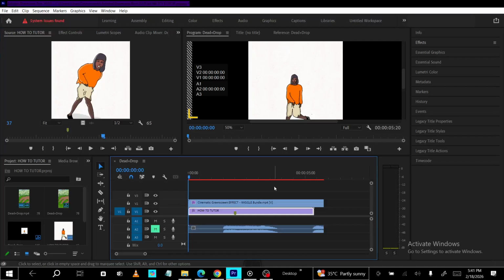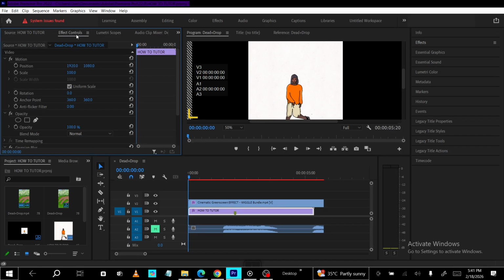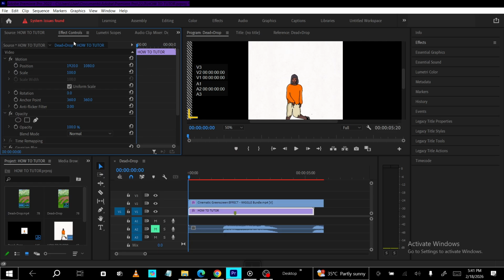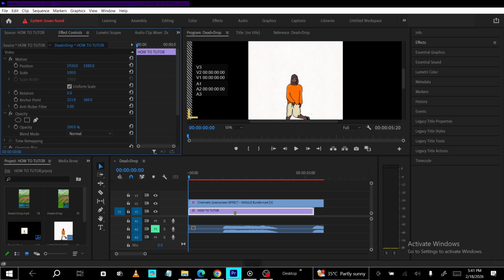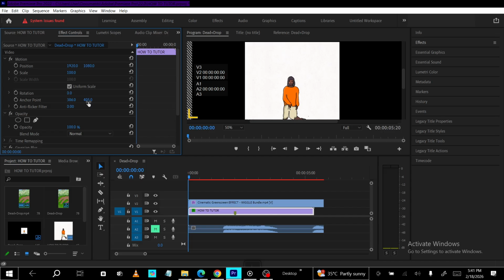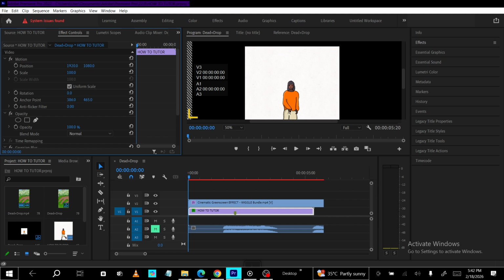How to Set Anchor Point in Premiere Pro 2026 (Adjust Anchor Point)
In this tutorial, we dive deep into how to set the anchor point in Adobe Premiere Pro, an essential skill for anyone looking to enhance their video editing techniques. Understanding the anchor point can significantly improve your workflow by allowing you to control transformations and animations more effectively.

By watching this video, you'll learn the step-by-step process to set and adjust anchor points, unlocking new creative possibilities for your projects.